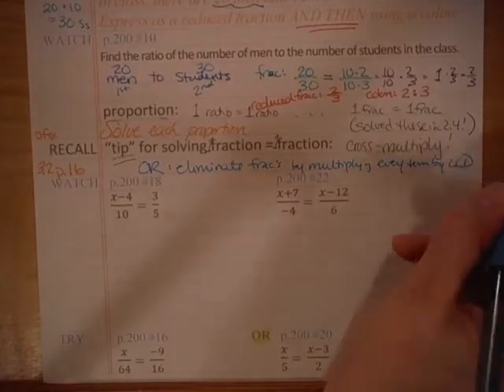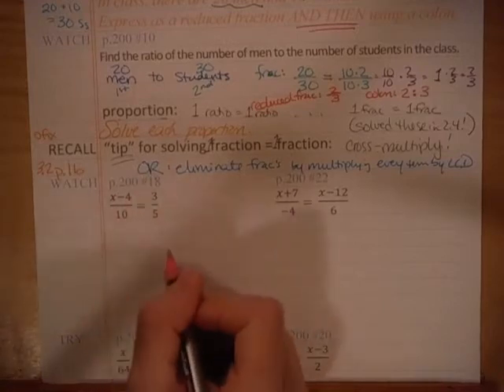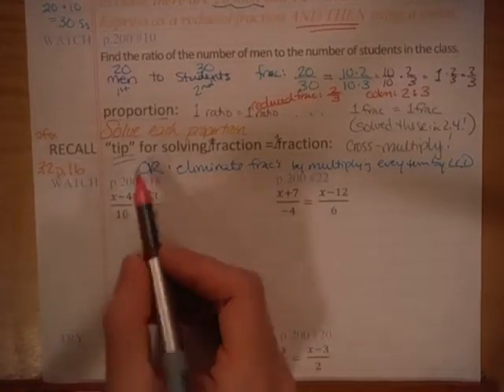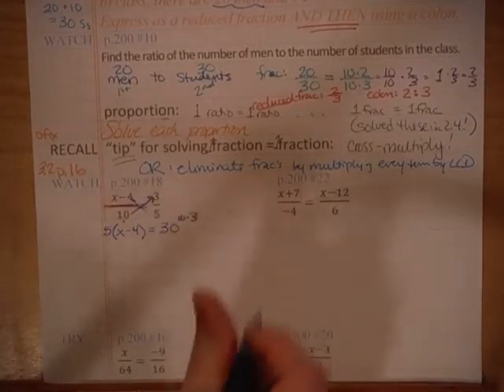7.7b notes p.1b (video is 5thEdition "3.2")